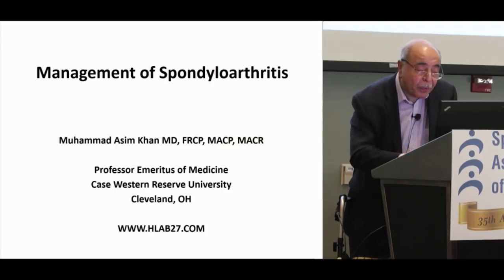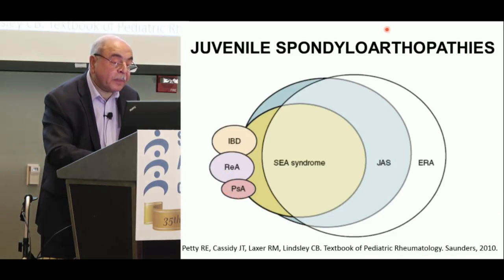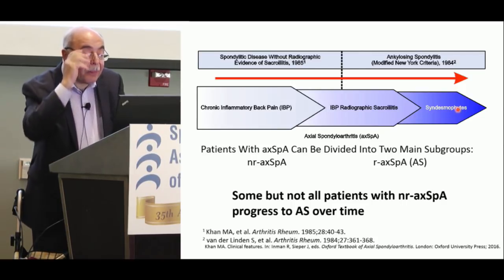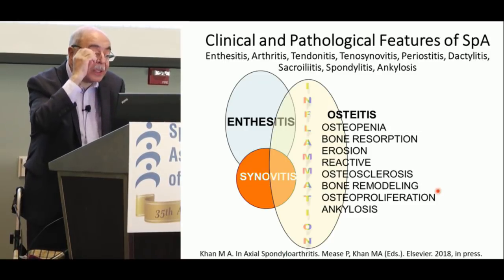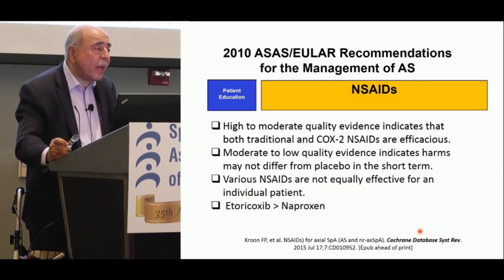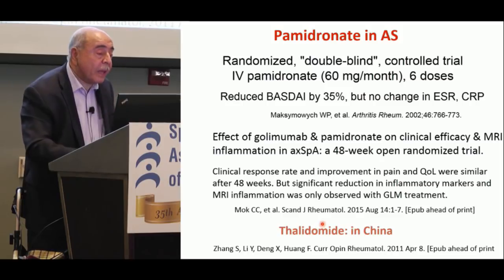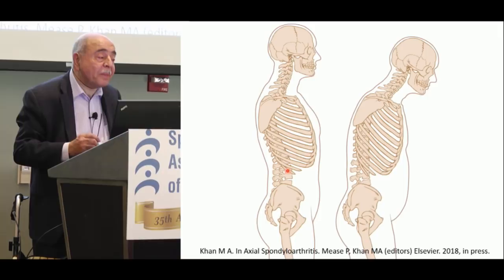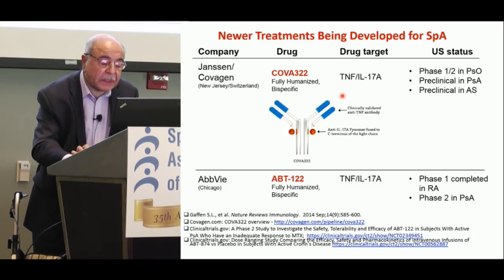Medical Management of Spondyloarthritis Presented by Dr. Muhammad Asim Khan, MD, MACP, FRCP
On October 20, 2018, the Spondylitis Association of America hosted a free Spondylitis Educational Seminar in Chicago, IL. This is Rheumatologist Dr. Muhammad Asim Khan, MD, MACP, FRCP presenting Medical Management of Spondyloarthritis.